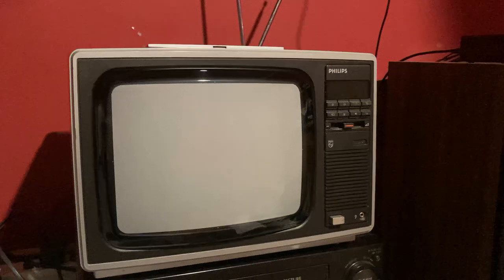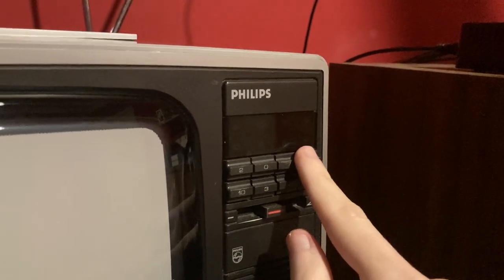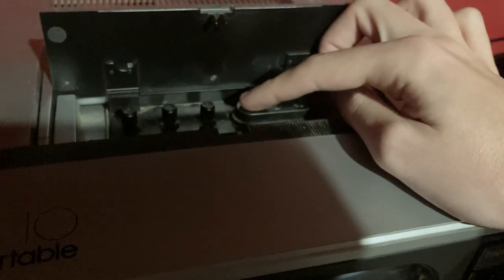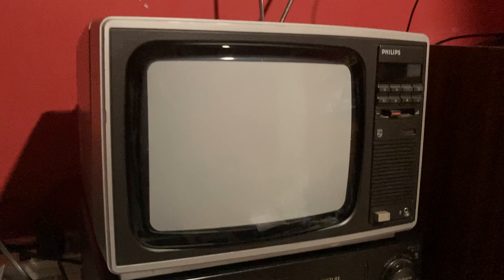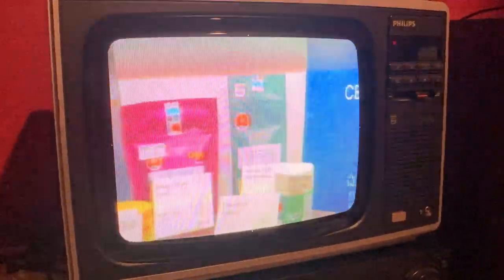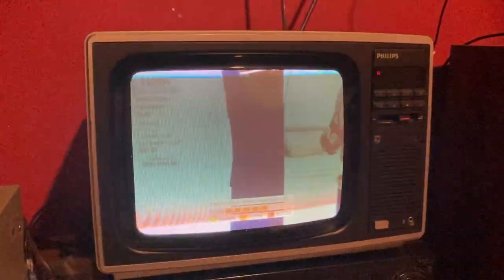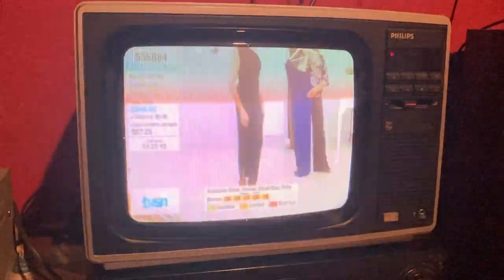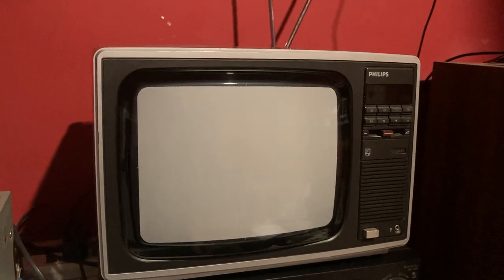Philips “Natural 10” Portable Colour TV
This is a Natural 10 colour television set from somewhere between 1980 and  1982. A pretty automatic tv if I do say so myself hehe.

Has the European design feature where the picture tube bulges out of the housing instead of recessed in.